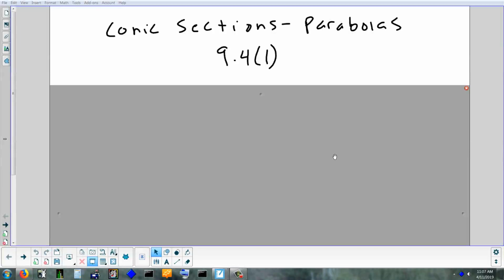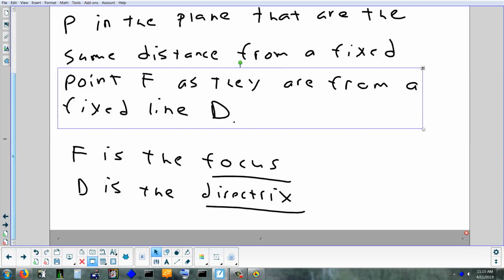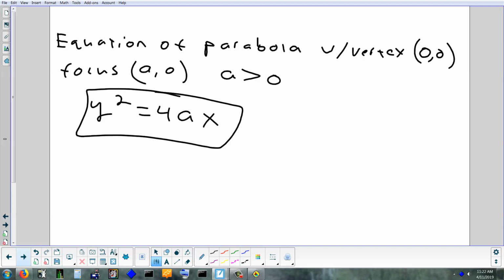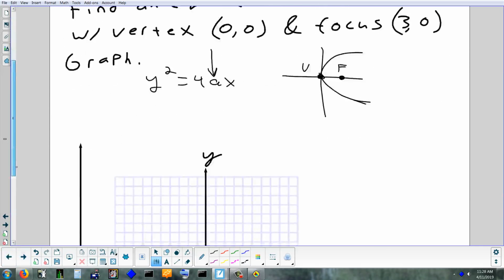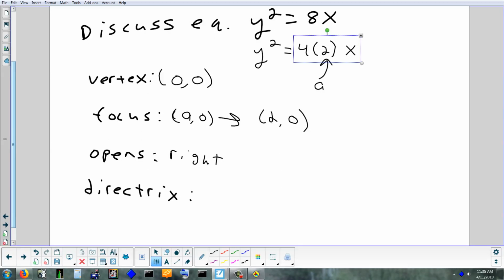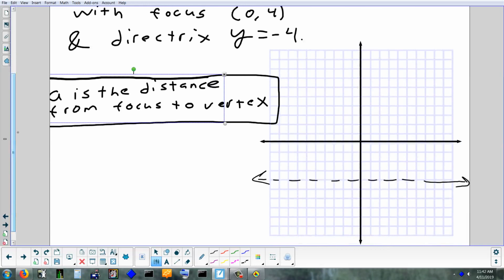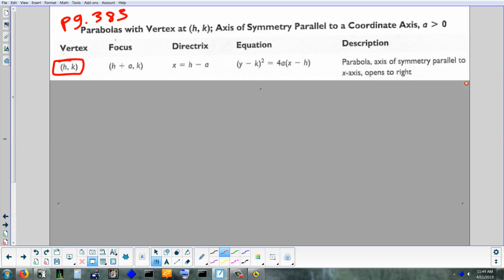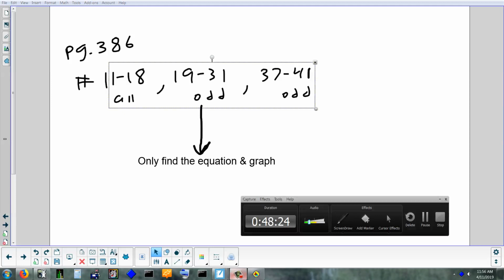9.4(1) Conic Sections - Parabolas 4-11-19